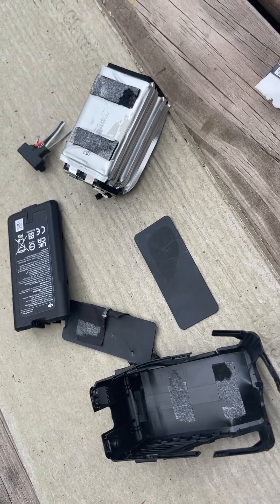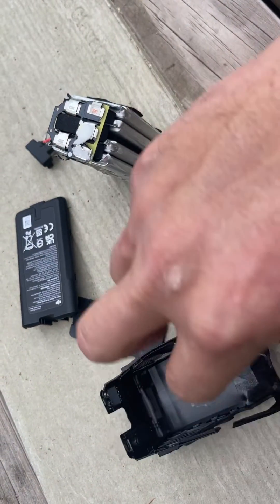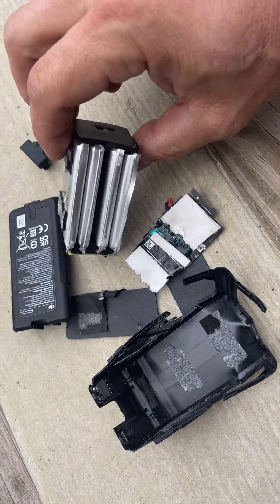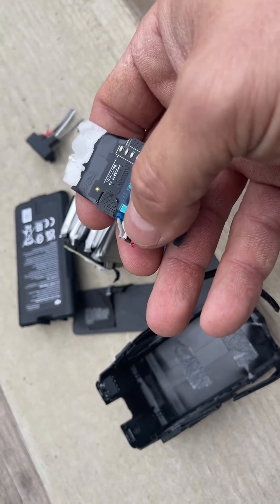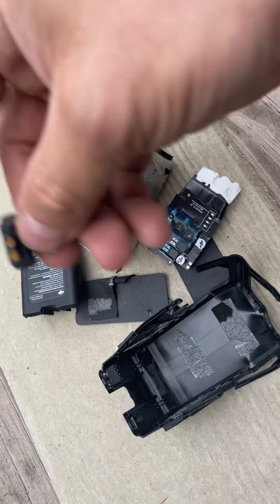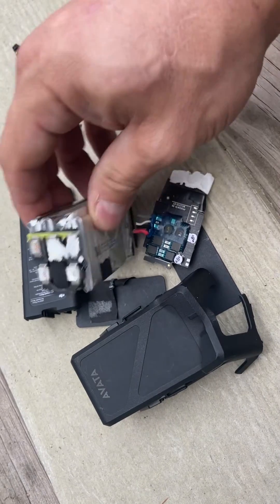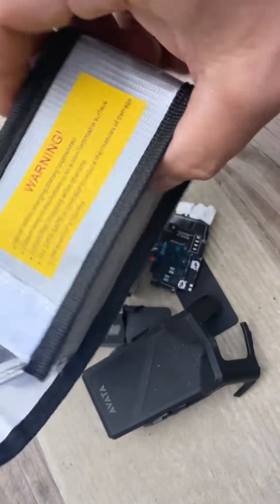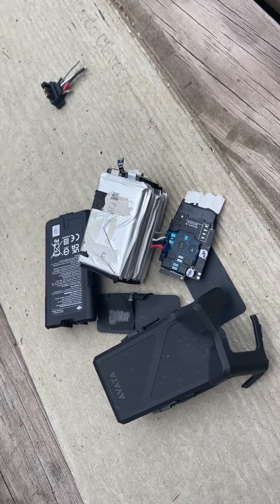🔥 What’s inside the Dji Avata battery ? 4s Battery shorted out and sparked flame.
So my battery was in a fireproof bag and  a flame shot out of the side were wire shorted out.    4s battery connection for Dji Avata .